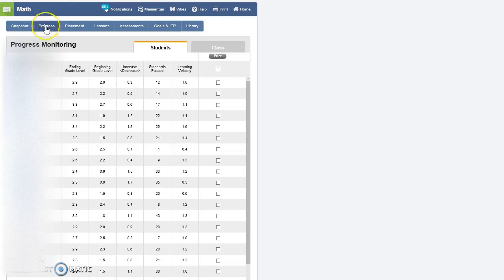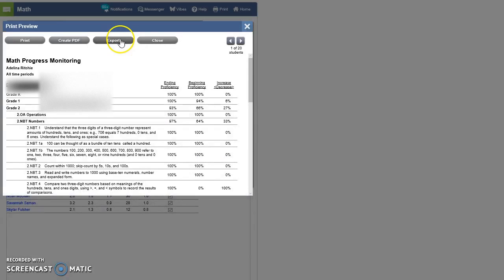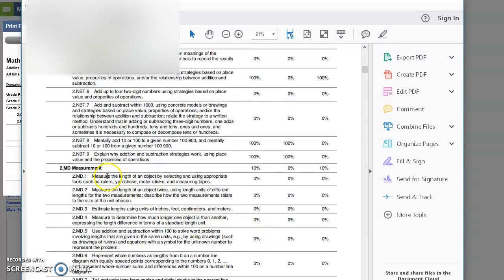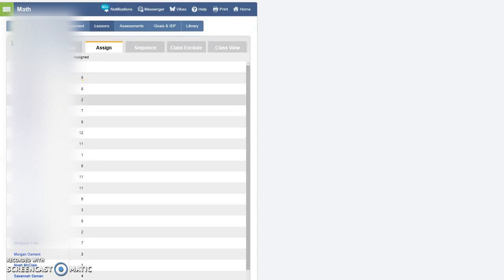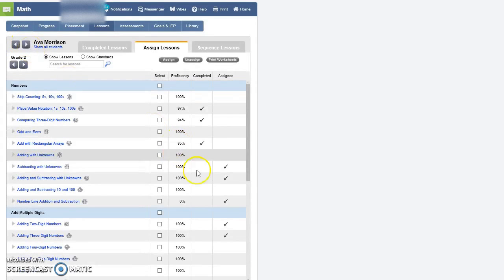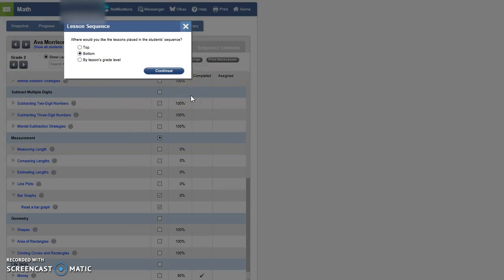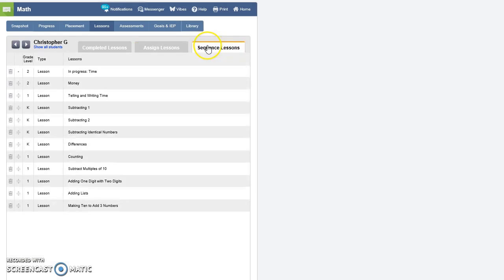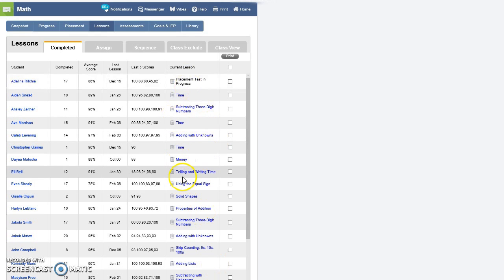Assigning a Lesson